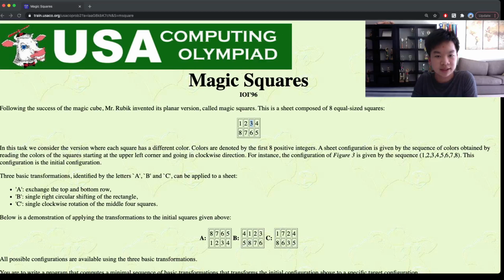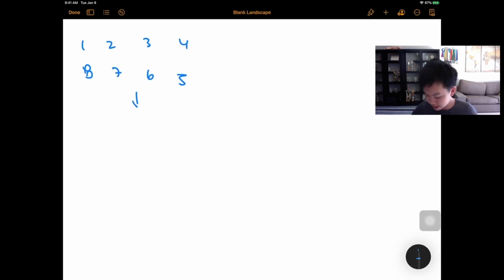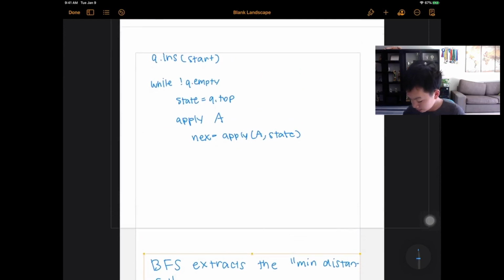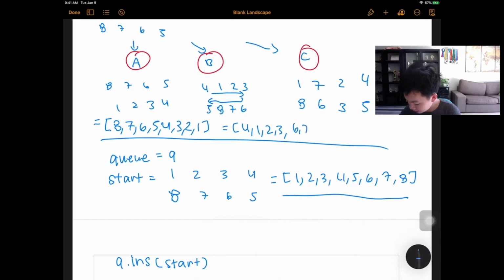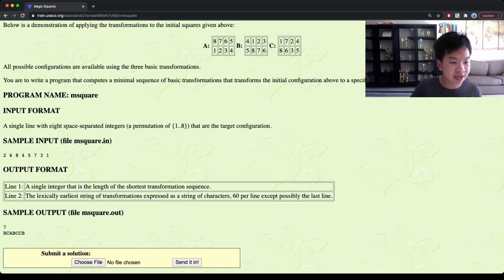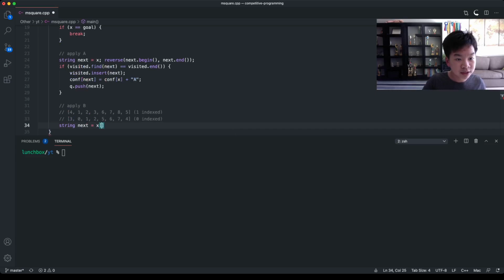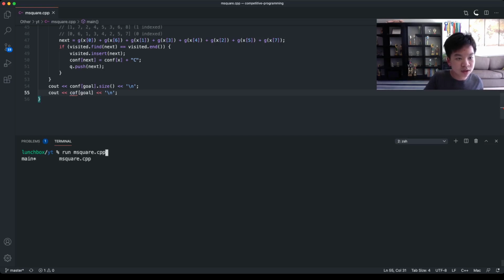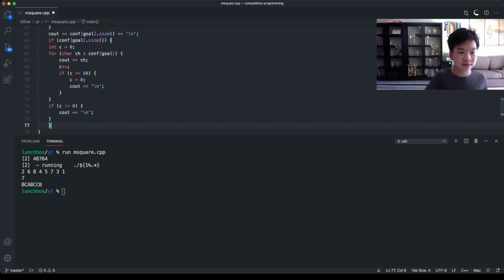USACO Training – Magic Squares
Video Editorial for USACO Training – Magic Squares.